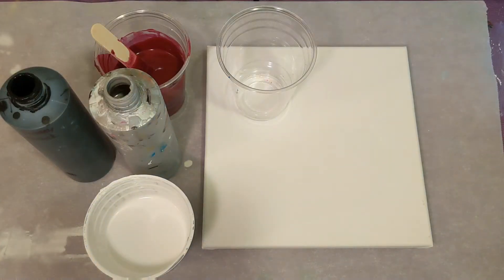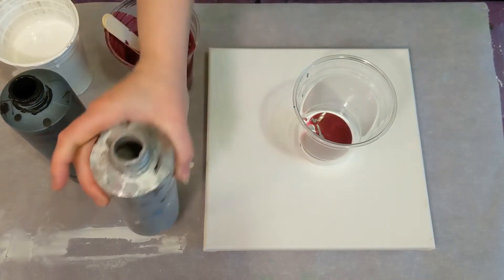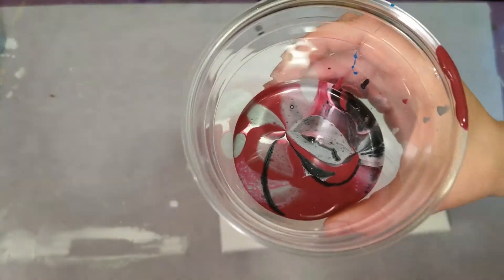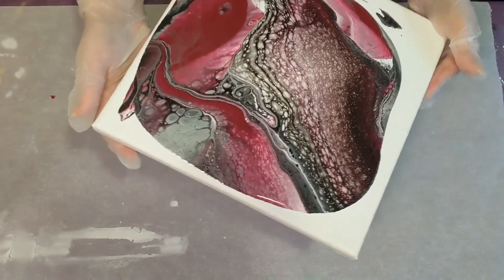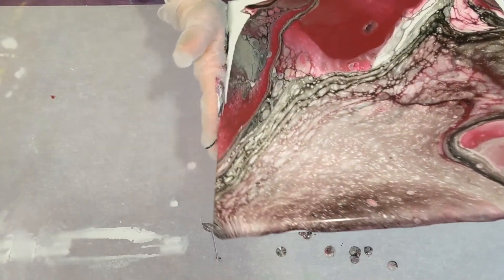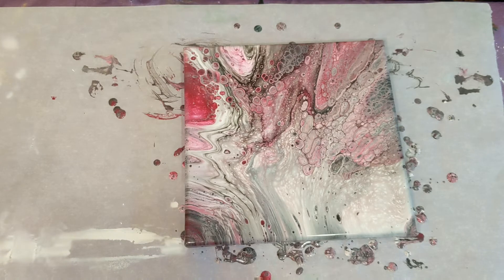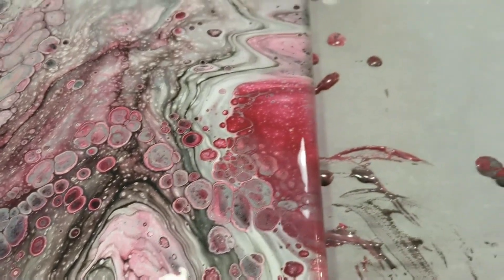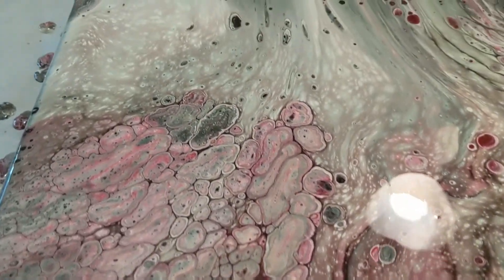Viewer Request Flip Cup Acrylic Pour Painting with Burgundy and Silver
In this video I create an acrylic pour painting flip cup. Thank you for the viewer request. What do you think?

Thank you so much for the viewer request. Do you have a technique or color combination you would like me to try? Leave the suggestion in the comments below.

Materials used:
-Artist Loft Flow Acrylic (white and silver)
-Daler Rownley (process black)
-Burgundy I mixed with Artist Loft Flow Acrylic red and blue and Artist Loft metallic purple
-Floetrol
-water
-10*10 stretched canvases

Paint ratio approximates:
-70% floetrol, 30% paint, then water to consistency if necessary (amount of water varies based on paint type)